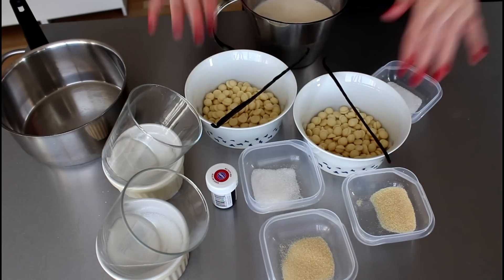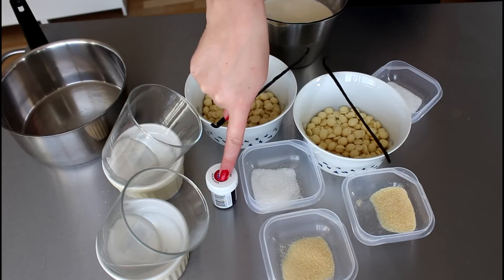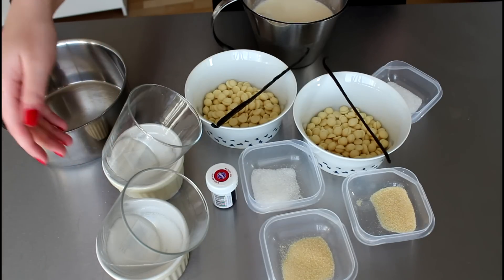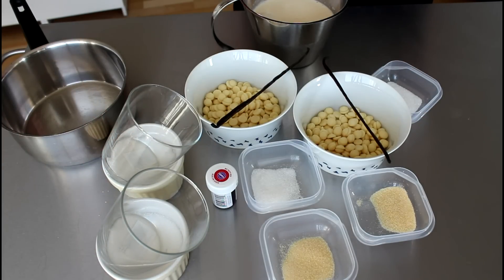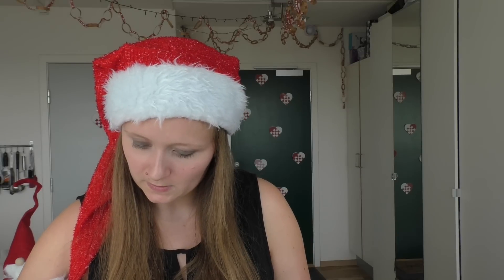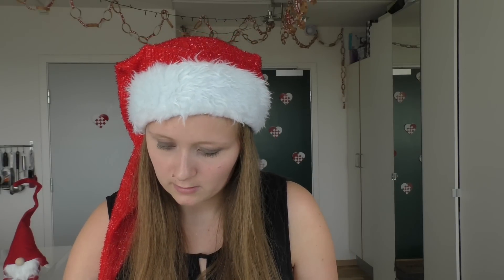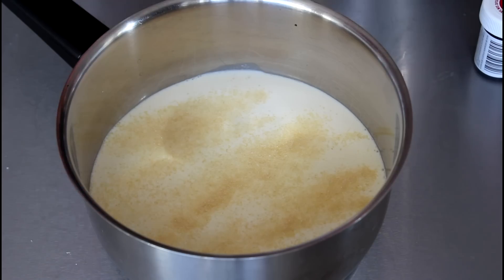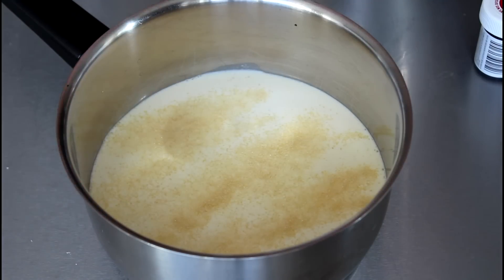How To Make Christmas White Chocolate Panna Cotta - By One Kitchen Episode 345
A delicious white chocolate panna cotta perfect for Christmas!

2-3 glass
You will need:
65 grams + 65 grams of white chocolate
1,5 tsp + 1,5 tsp of sugar
2½ tsp of gelatine powder
250 ml + 250 ml of heavy cream
Seeds from 2 vanilla pod
Red food coloring paste

I'm using the song:
Twin Musicom